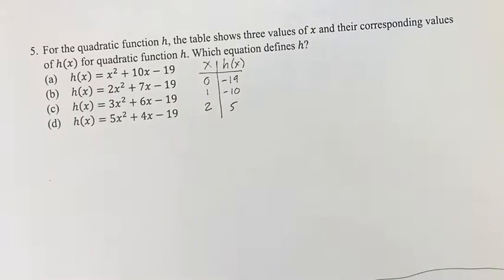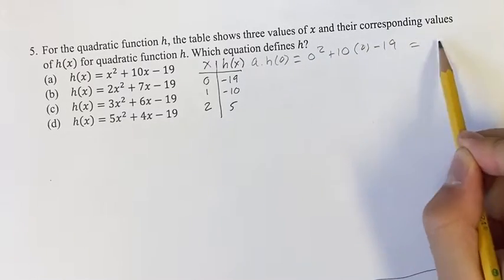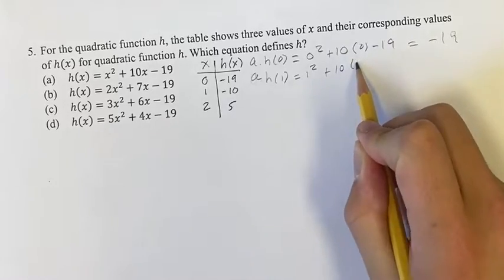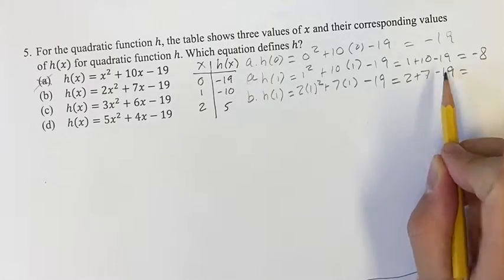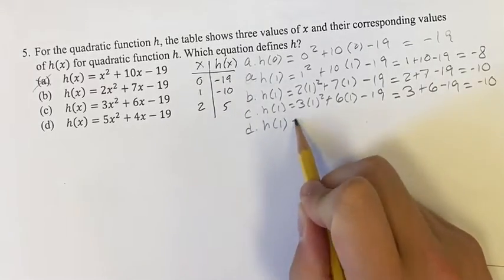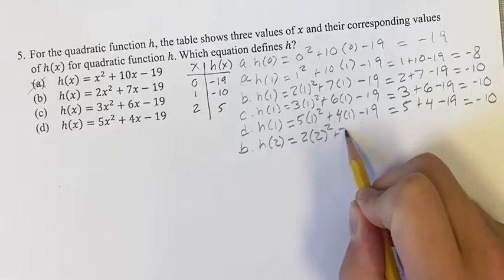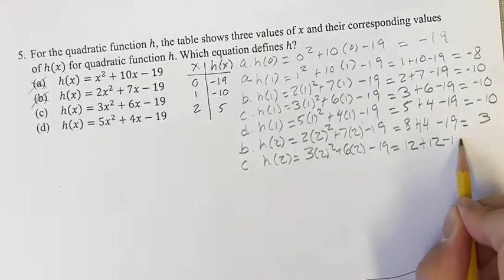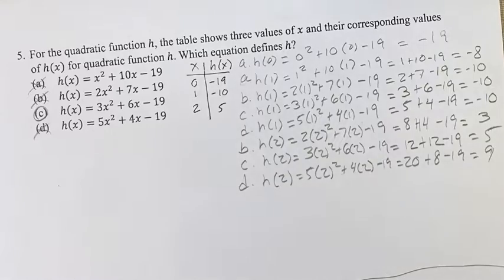5. For the quadratic function h, the table shows three values of x and their corresponding values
5. For the quadratic function h, the table shows three values of x and their corresponding values of h(x) for quadratic function h. Which equation defines h?

(a) h(x)=x^2+10x-19
(b) h(x)=2x^2+7x-19
(d) h(x)=5x^2+4x-19

2024 Digital SAT
Test 3 Module 2 Section 2: Harder
Problem 5